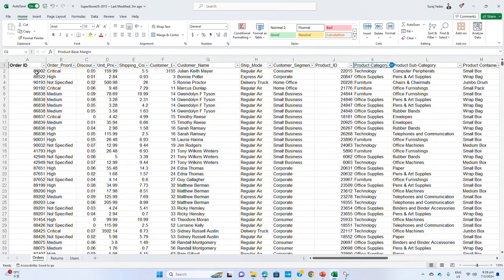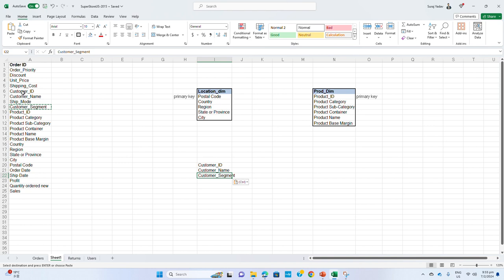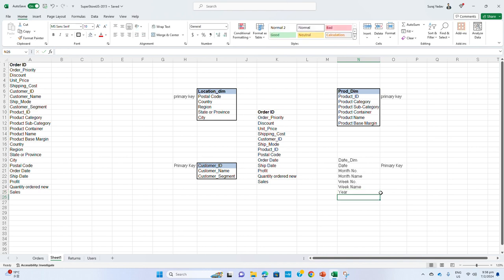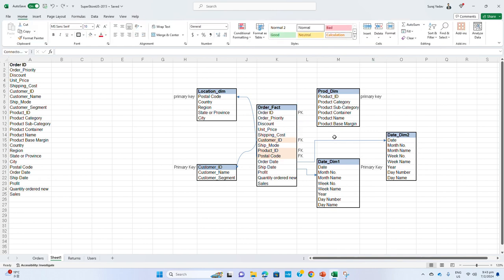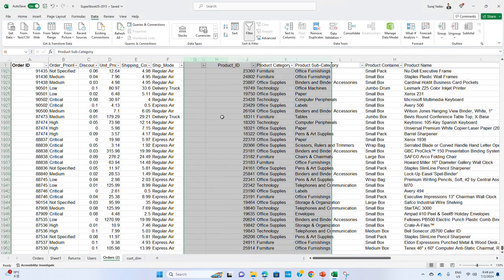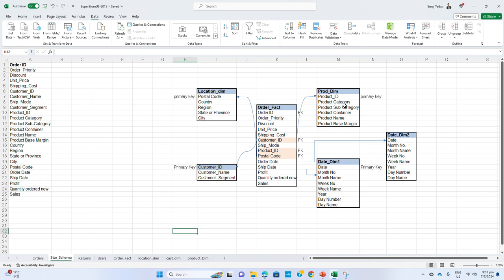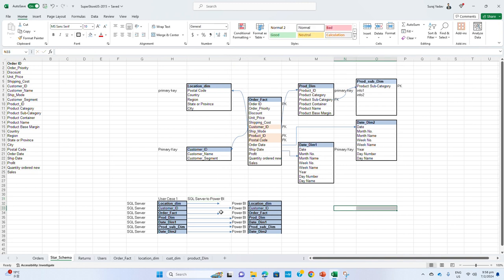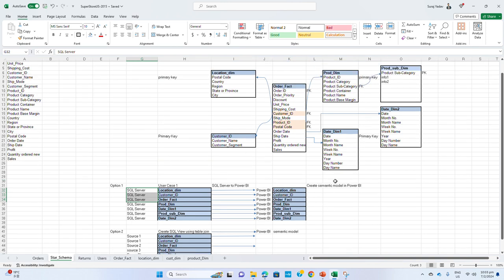[PL-300] Microsoft Power BI Tutorials | Session 03 - Semantic Model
[PL-300] Microsoft Power BI Tutorials - Session 03 - Semantic Model - Star Schema

Content:

Data preparation in Power BI,
Start Schema and Snowflake Schema ,
Association or joins in Power BI semantic models,
Fact table and dimension table,
Primary key and foreign key ,
Creating semantic model in Power BI,

excel tutorial,
excel project,
sql project
power bi tutorial for beginners excel,
power bi,
tutorial,
desktop,
dashboard,
excel,
microsoft excel,
power bi vs tableau,
tableau vs power bi,
mspowerbi,
Power BI Pro,
PowerBIPro,
swapnjeet,
Microsoft PowerBI,
PowerBI,
PowerBI Tutorial,
PowerBI Dashboard,
Tableau,
tableau dashboard,
tableau tutorial,
SQL,
SQL project
Semantic model in Power BI,
Star schema in power BI,
join and cardinality in Power BI.